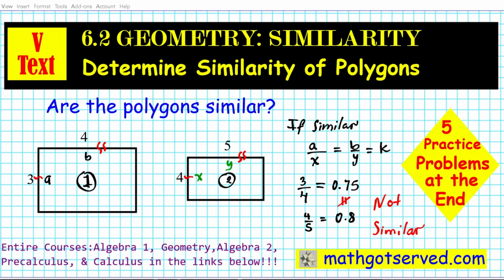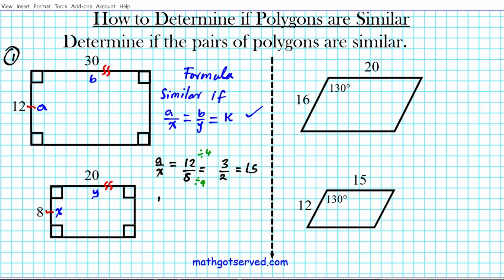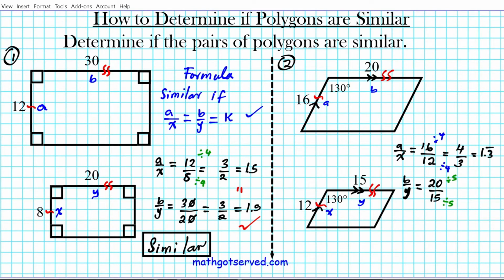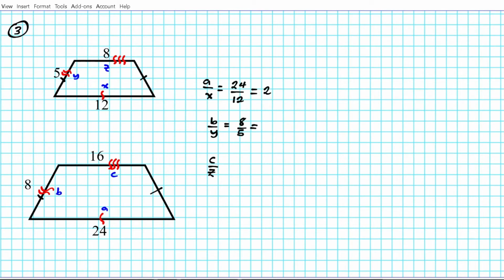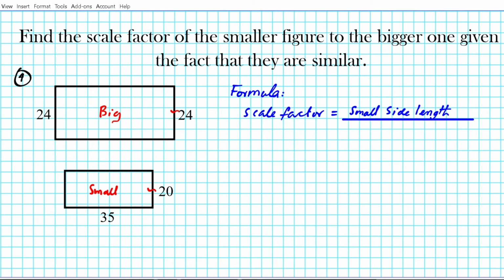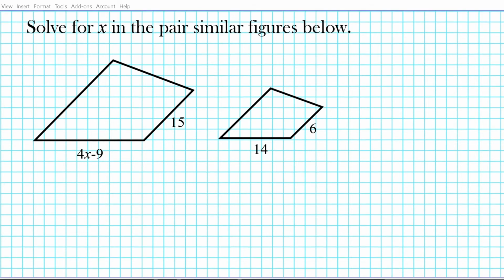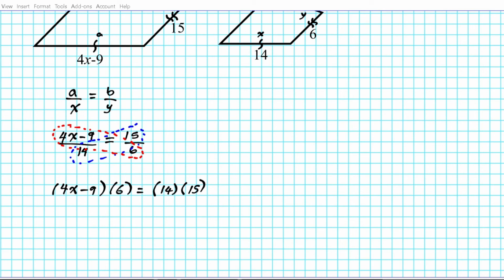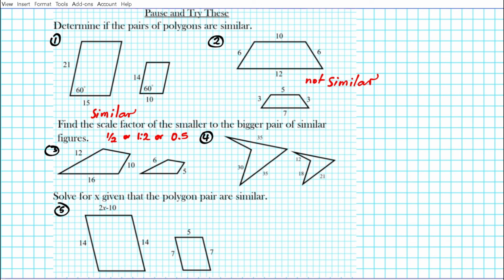6.2 Geometry How to Show Similar Scale Factor Mathgotserved Teachers pay Kuta